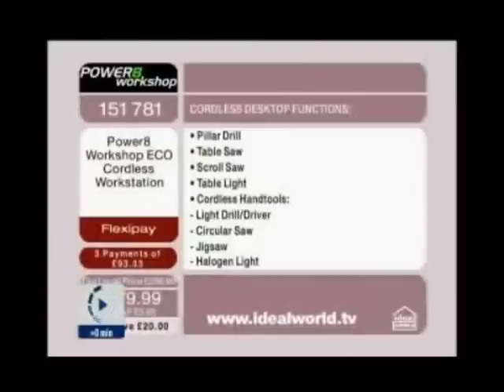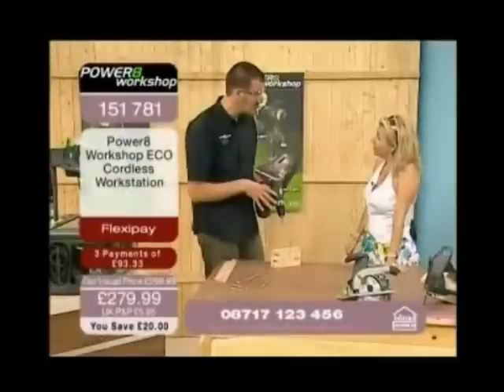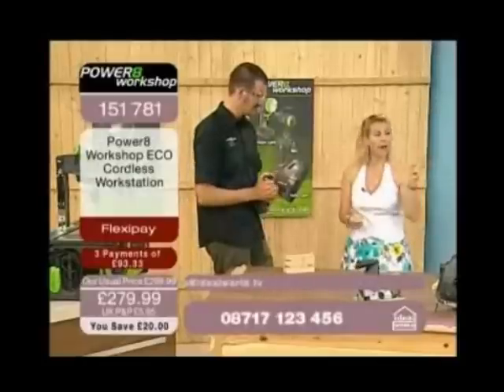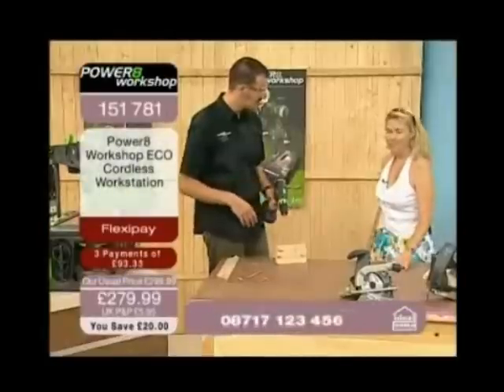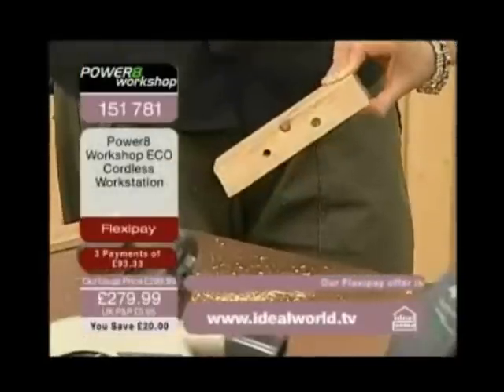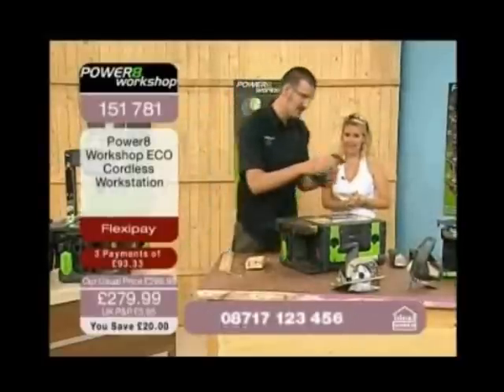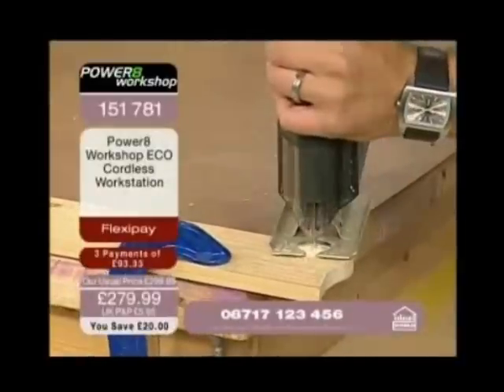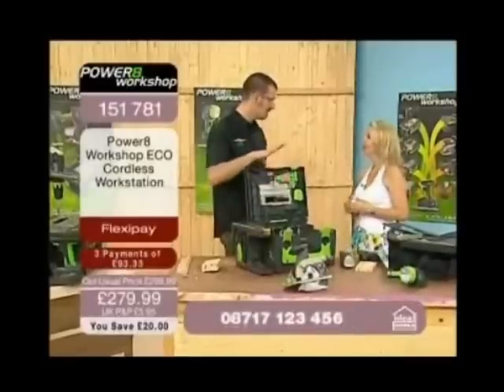POWER8workshop is on Ideal World Shopping UK part1